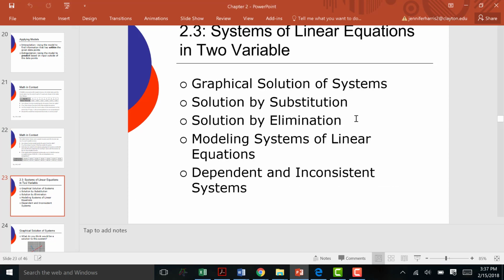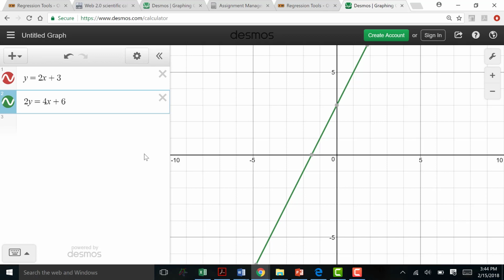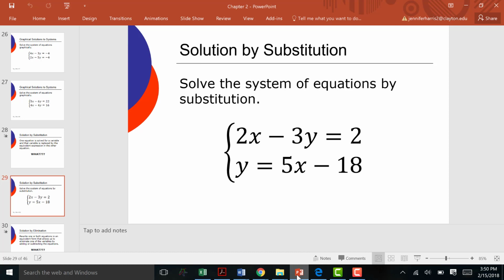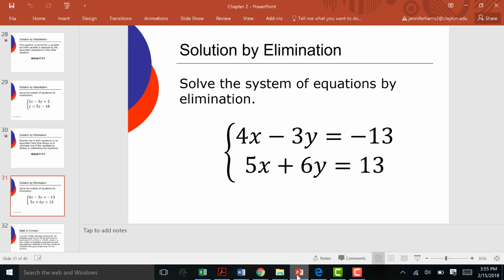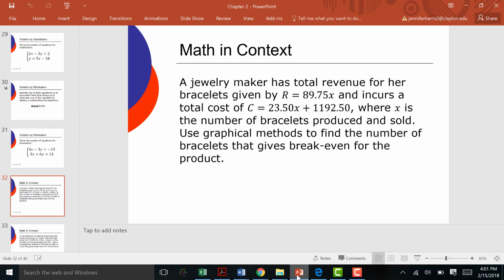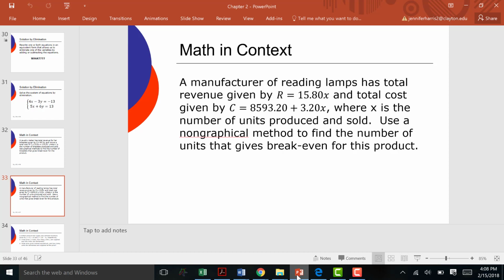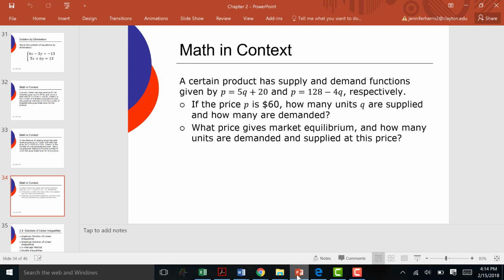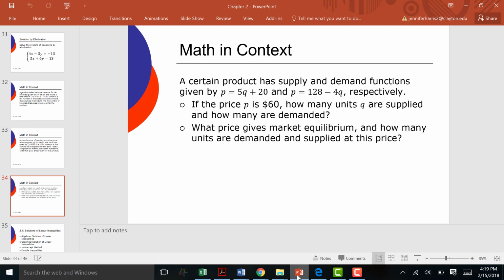Thurs-335pmclass2-15-18sec2.3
Section 2.3